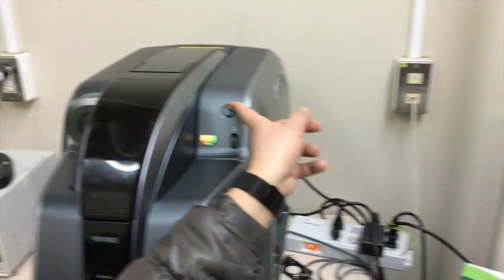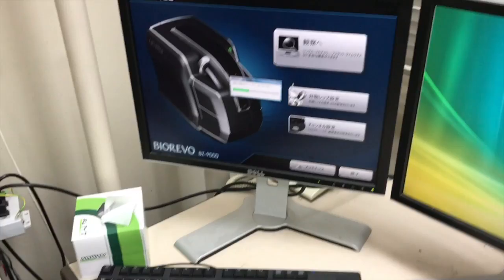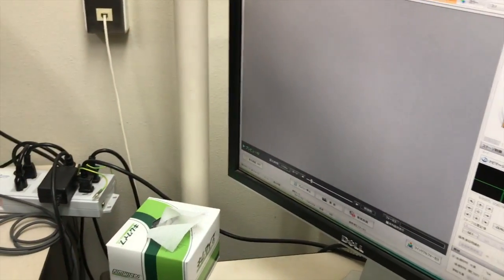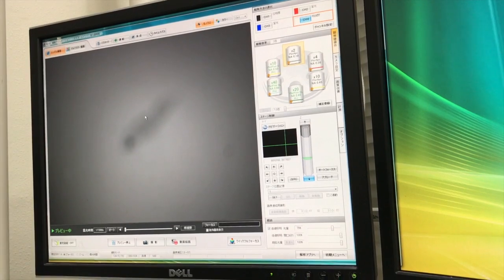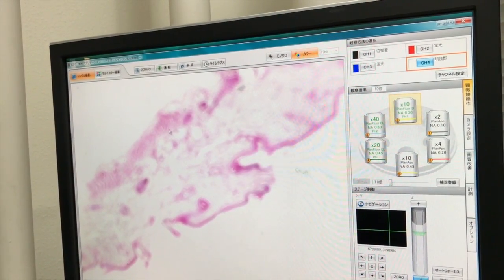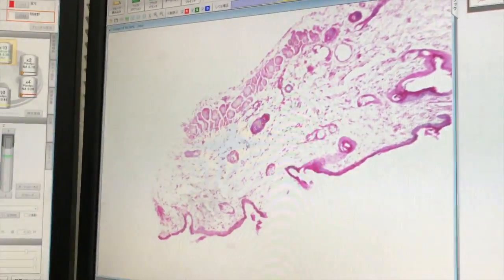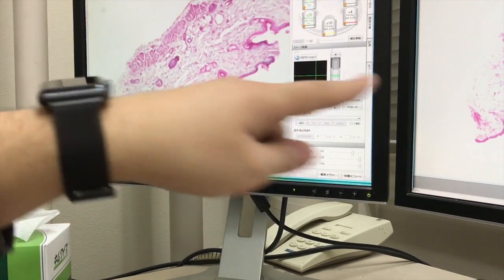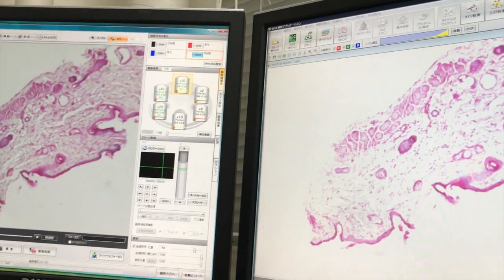How to use biorevo fluorescence microscope BZ-9000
The BZ-9000 BioRevo offers a new approach to conventional fluorescence microscopy.

The fully integrated system performs fluorescence, bright-field and phase-contrast imaging on a variety of specimen holders, including slides, dishes and well plates, without the need for a darkroom. Integrating a motorized, six-objective lens revolver, a motorized stage, an electronically controlled filter turret and a built-in sample enclosure reduces the amount of tabletop space required for a conventional fluorescence microscope by more than 40%, according to the company.